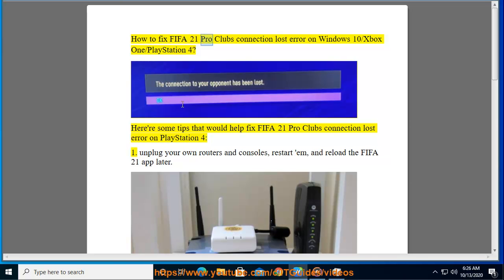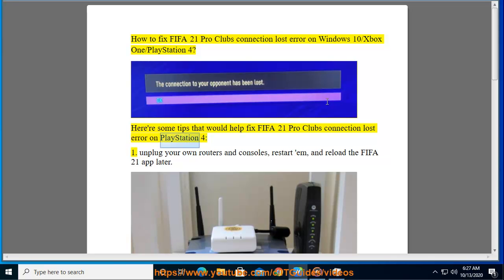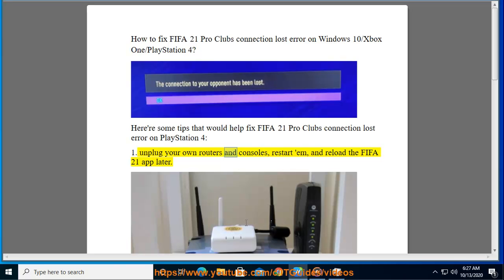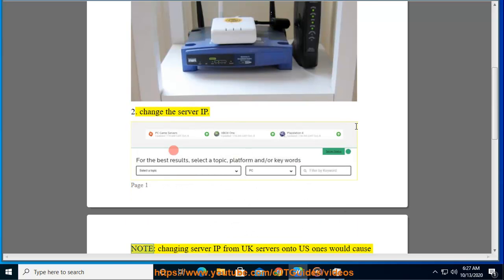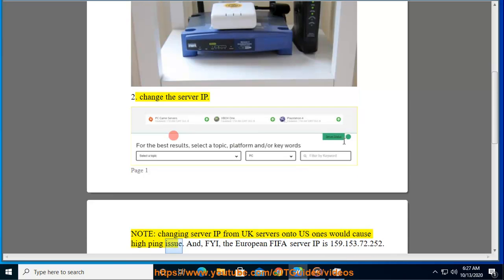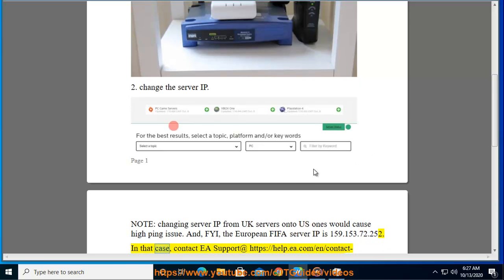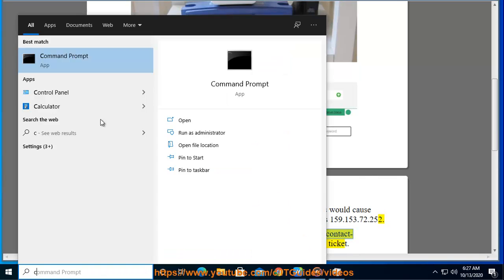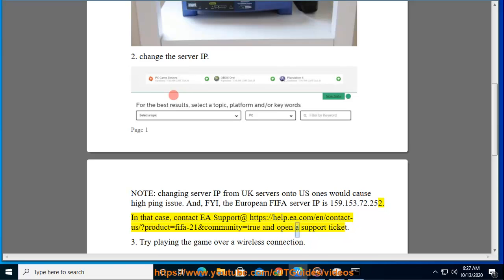Fix FIFA 21 Pro Clubs connection lost error on Windows 10/Xbox One/PlayStation 4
Here's how to Fix FIFA 21 Pro Clubs connection lost error on Windows 10/Xbox One/PlayStation 4.